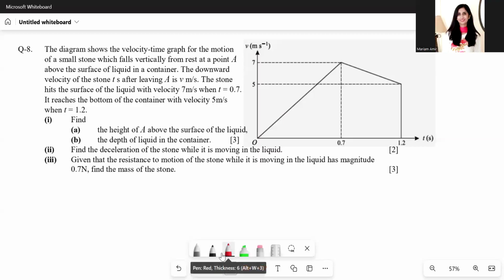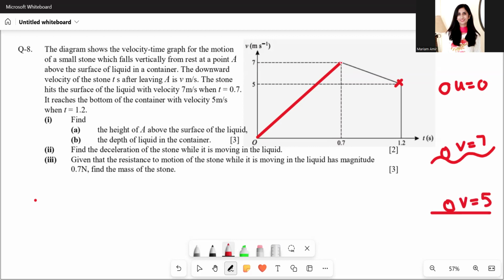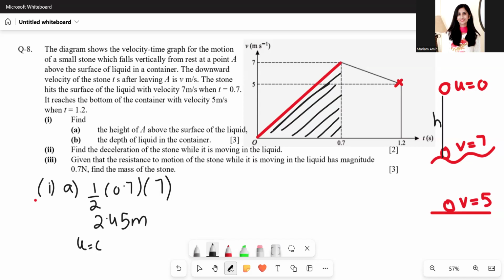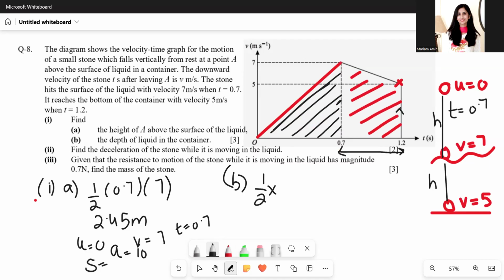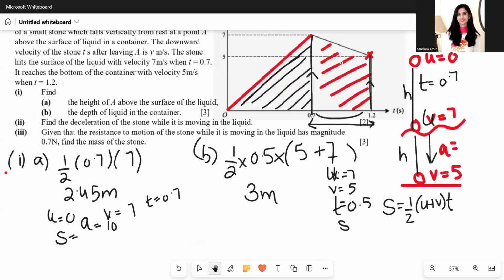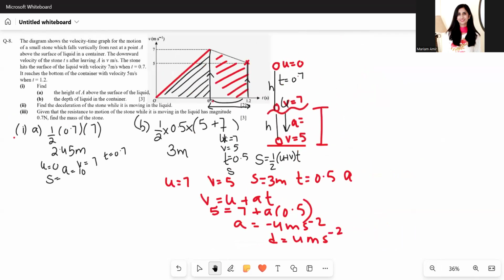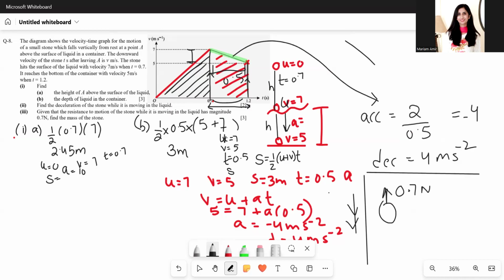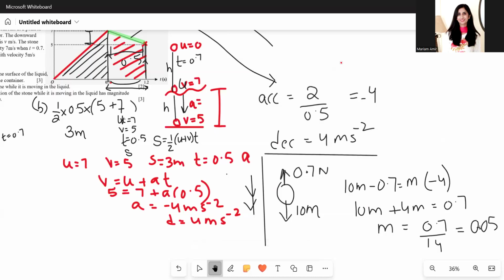Forces and Motion Worksheet Q8 Mechanics 9709